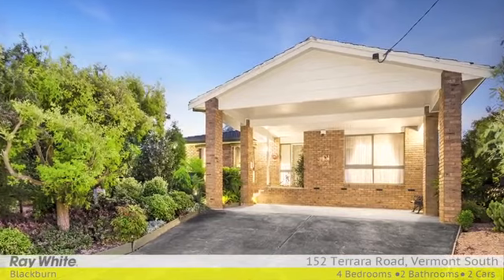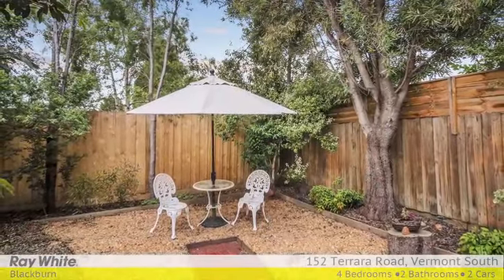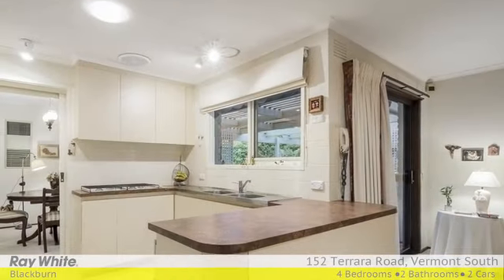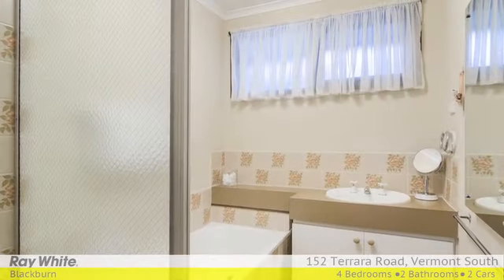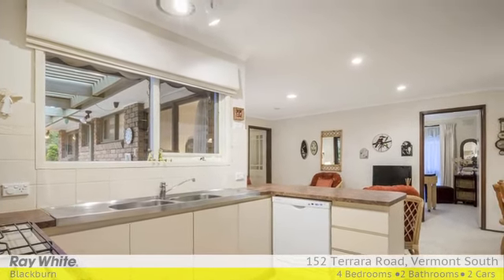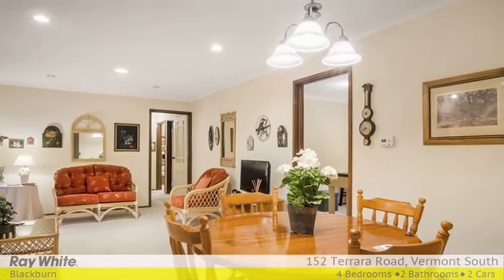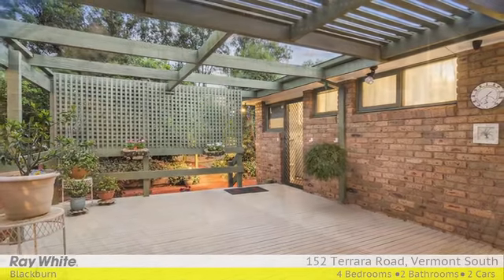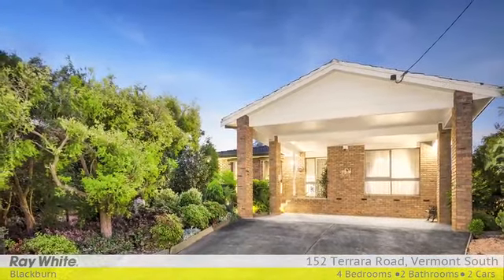152 Terrara Road, Vermont South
Pridefully presented and boasting wonderful outdoor entertaining options, this 4 bedroom, 2 bathroom solid brick home is the definition of relaxed comfort.

Well-sized and on a single level, this pristine home impresses with a combined formal lounge and dining room, central living and meals area, kitchen with tiled splashback and quality appliances, spacious master bedroom with a walk-in robe and ensuite, 3 further bedrooms with built-in robes, pristine bathroom with a separate toilet, and a laundry featuring ample storage and external access.

Ready to be updated or perfect to live in as is, this flexible residence also showcases a large entertainer's deck, paved courtyard, manicured garden, large garden shed, ducted heating, air-conditioning, security door, new hot water system, secure alarm, and double carport.

In a peaceful tree-lined street and close to Vermont South Shopping Centre, Terrara Park, schools, and bus.